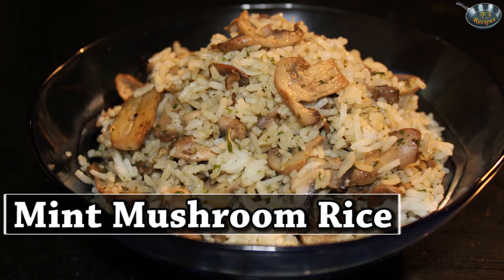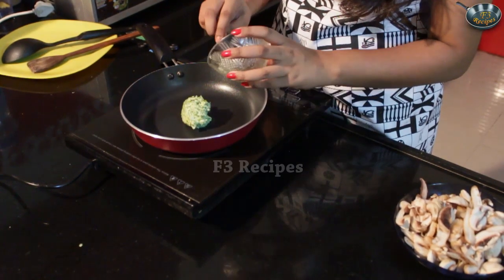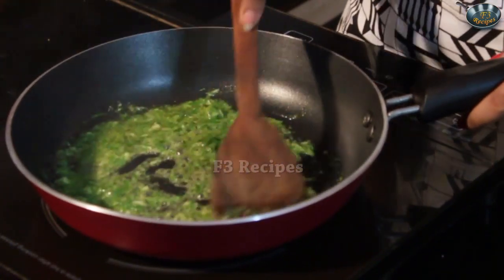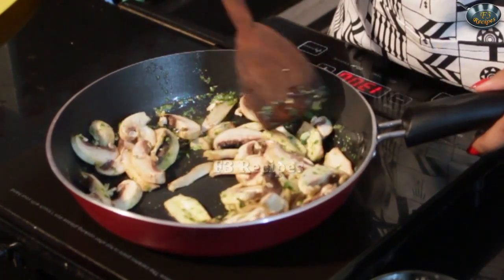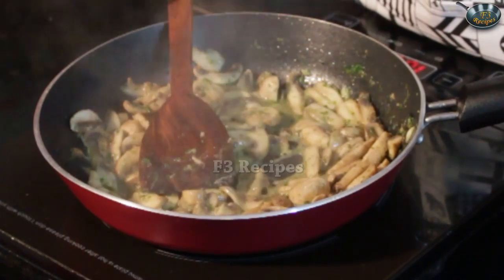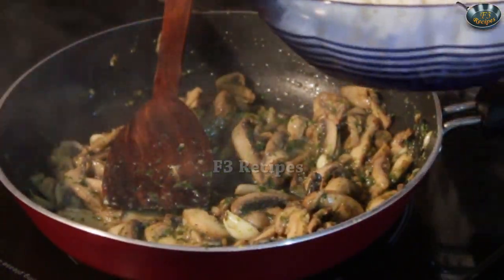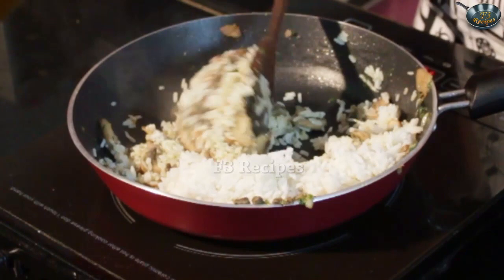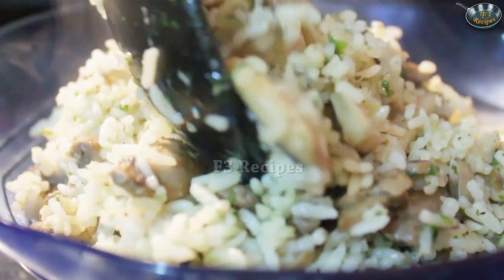Mint Mushroom Rice II पुदीना मशरुम पुलाव II By Chef Aishwarya Paul II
In this video our beautiful and talented Chef Aishwarya Paul is telling the recipe to  how to make yummy, delicious "Mint Mushroom Rice" in less than 4 mins.